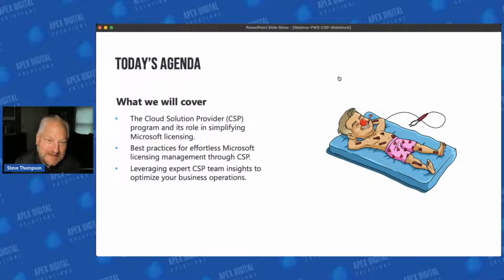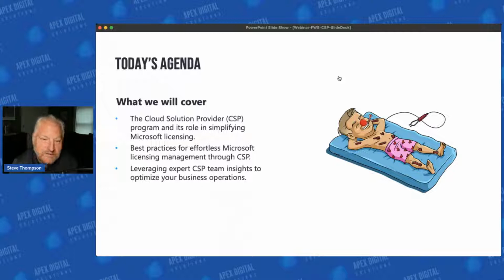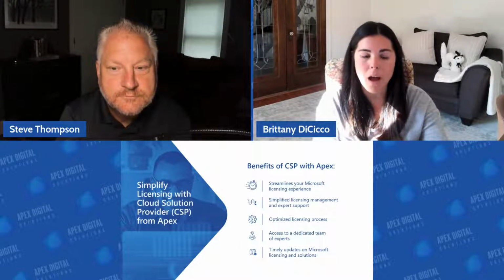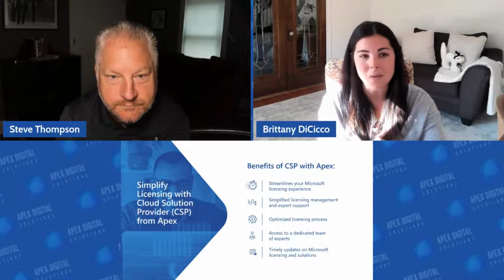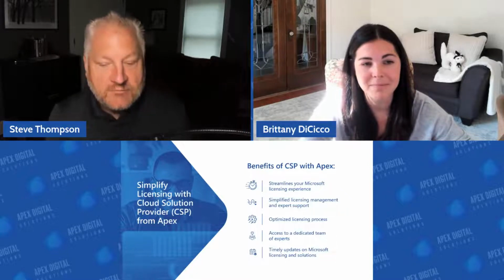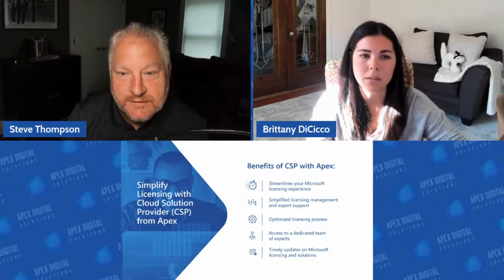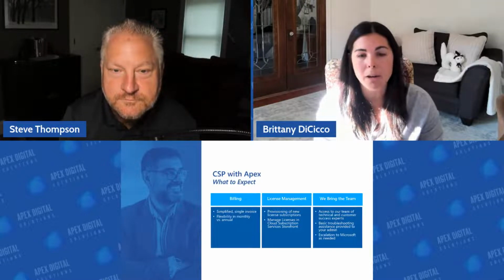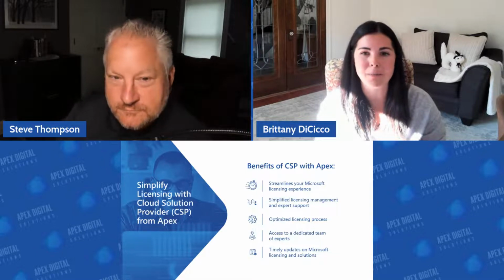Make Microsoft Licensing Painless with CSP | FWS #39